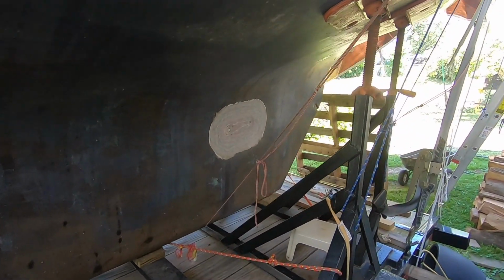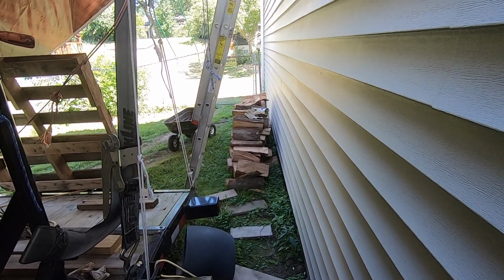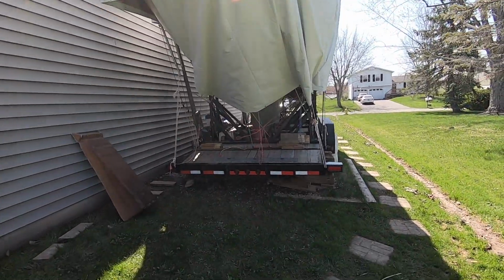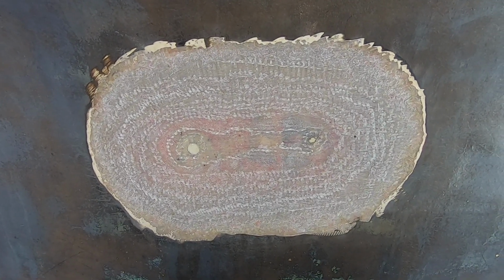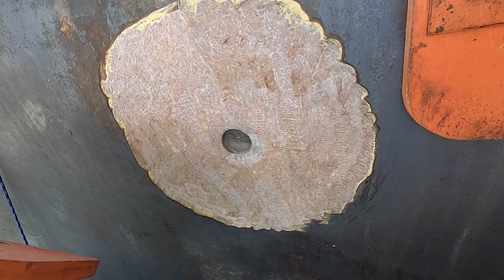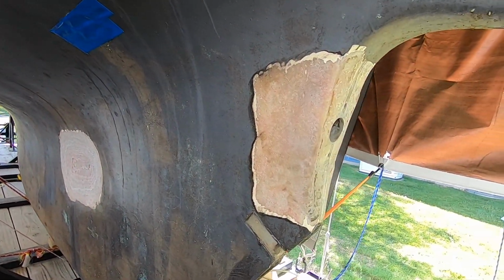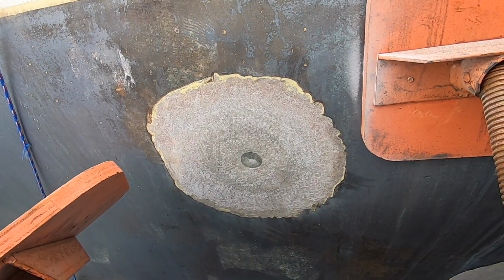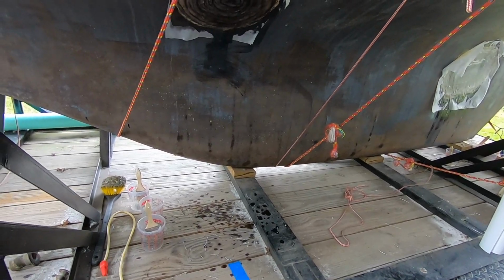Episode 24 - Grinding/Tapering/Filling Thru-Hulls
DIY sailboat renovation of a 1975 Alberg 30.